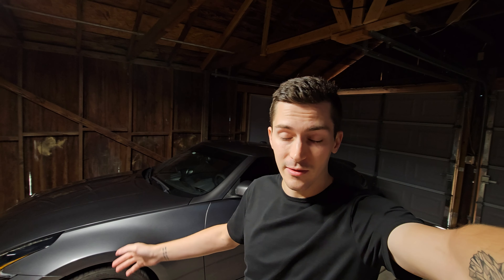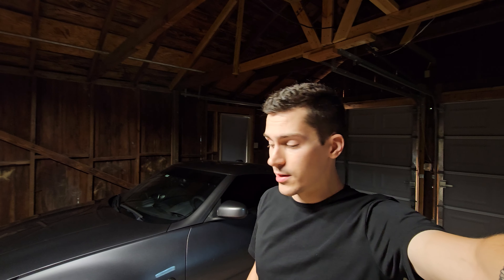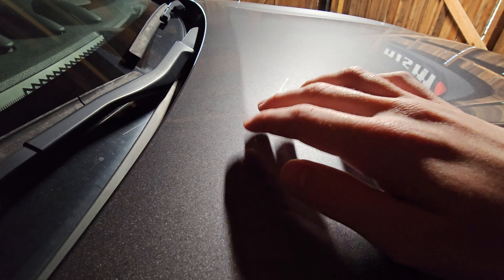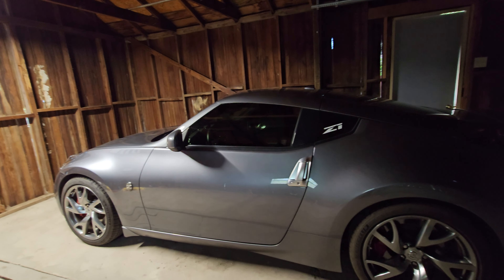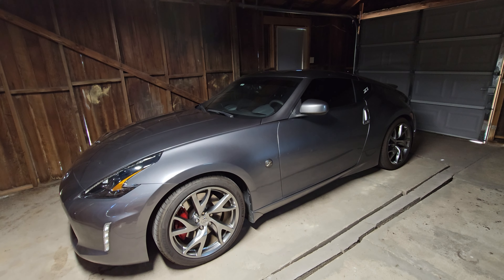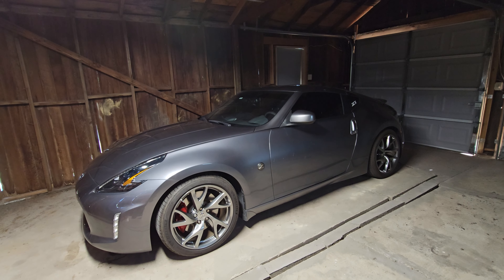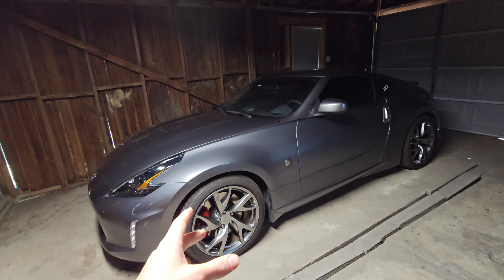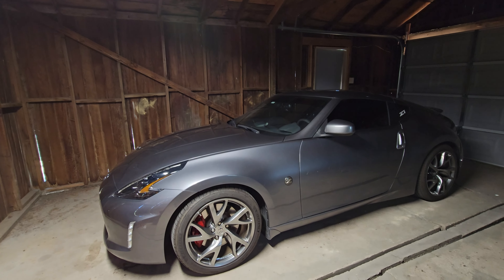My 370z is RUINED...